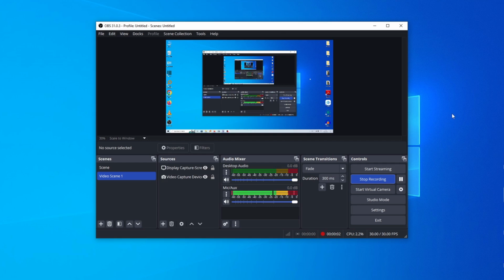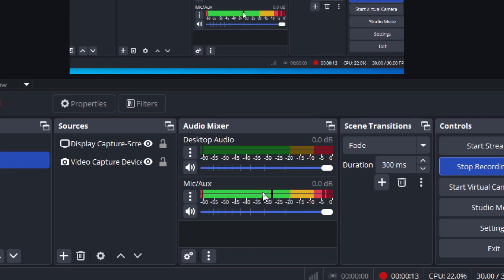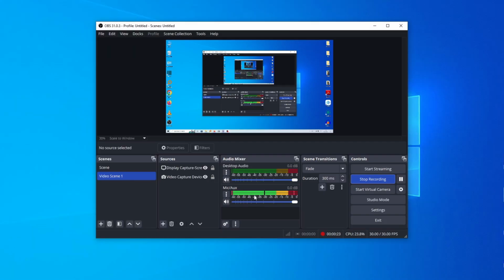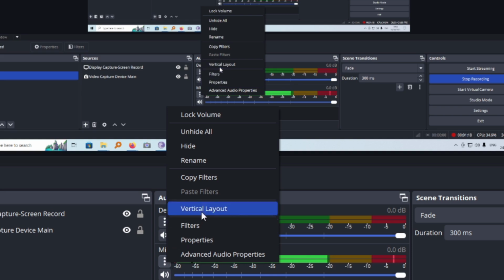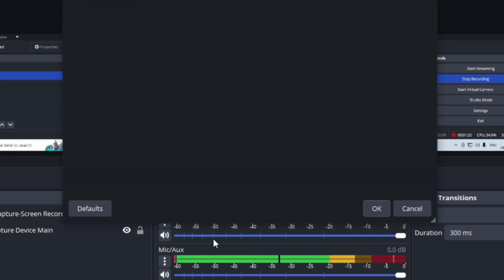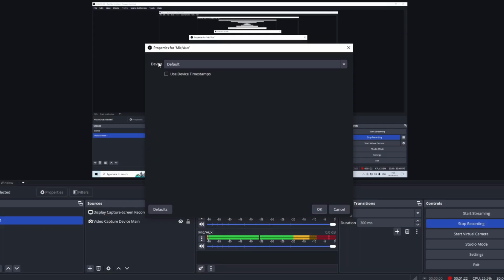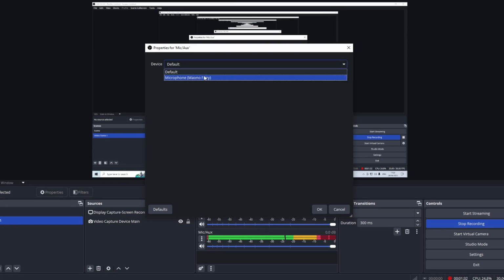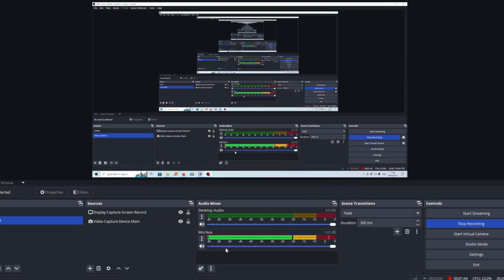Fix Microphone Stopped Working In OBS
If you have been using OBS for your recordings and then your microphone suddenly is not working, In this tutorial i show you how to Fix Microphone Stopped Working In OBS.